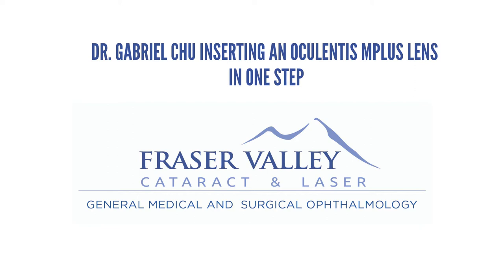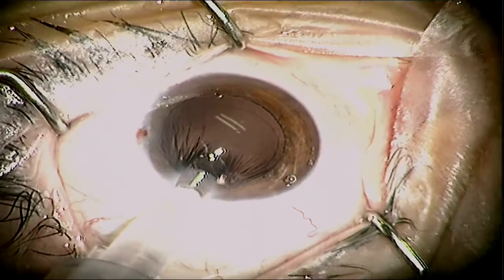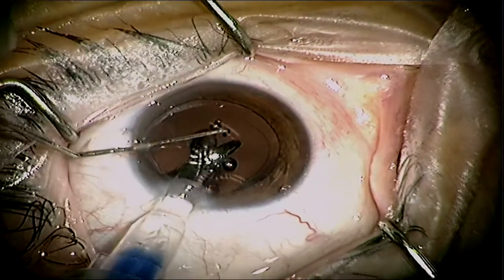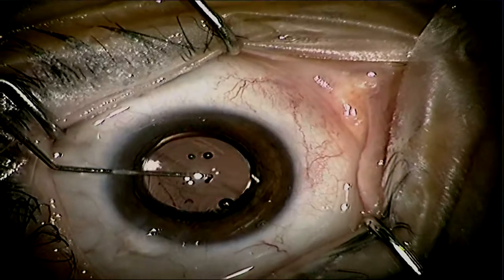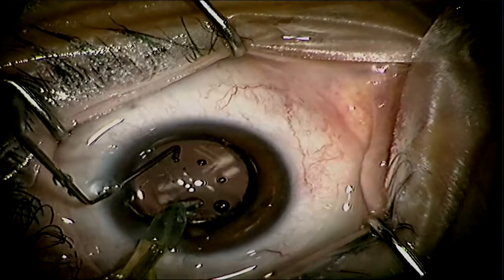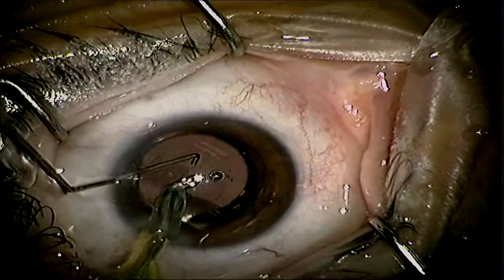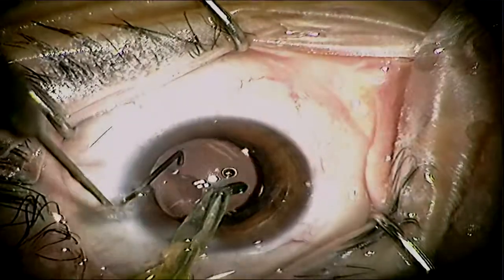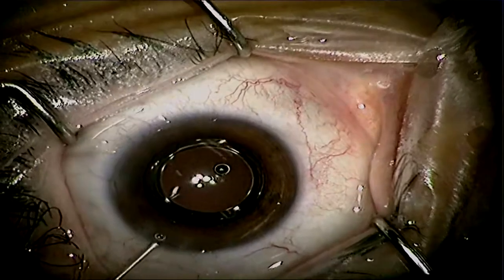Dr. Gabriel Chu inserting an Teleon Oculentis Mplus lens in cataract surgery - single smooth step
* This video is intended Doctors, terms may not be appropriate for patients*

In this video Dr. Gabriel Chu at Fraser Valley Cataract & Laser located in Surrey British Columbia performs an insertion of the Oculentis / Teleon Mplus lens. Dr. Gabriel Chu safely and efficiently puts the large plate haptic lens in the capsular bag in just one step. This is a single-handed injector style so once the injector is in the eye, the second hand insurgent should be used to guide the lens into the bag all in one step. The haptics do come out quite quickly so you do want to make sure the bag is fully expanded with the second hand, guiding the haptics into the capsular equator.￼ if this quickly unfolding lens does not make it into the capsule bag, and you have a small capsular opening, it may be more difficult to place the haptics properly in the bag and put undue stress on the capsular zonules.￼

Fraser Valley Cataract & Laser:
Our ophthalmologists offer experienced medical laser eye surgery and eye care options like: LASIK, cataracts, eyelid, or cosmetic surgery for patients across the Lower Mainland.